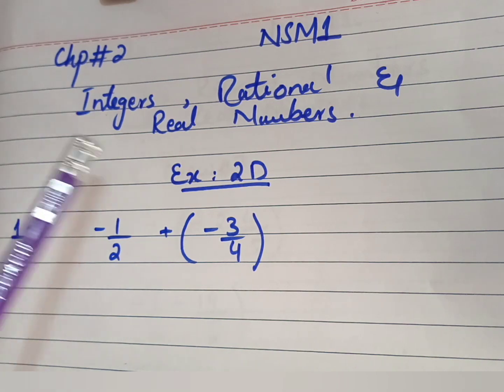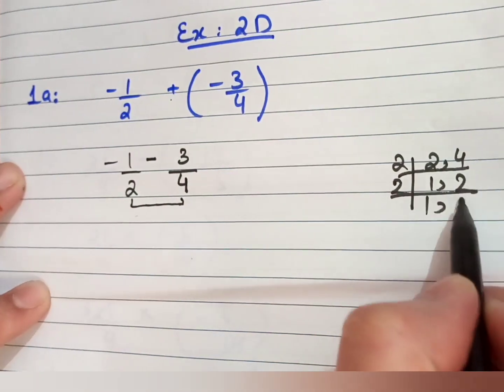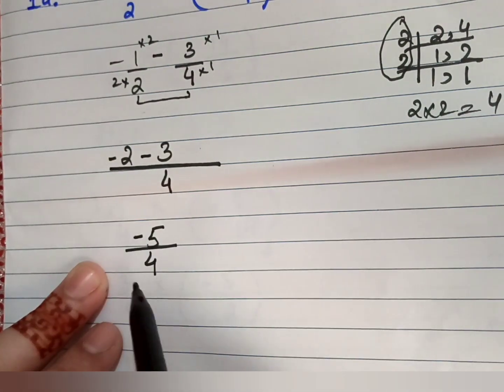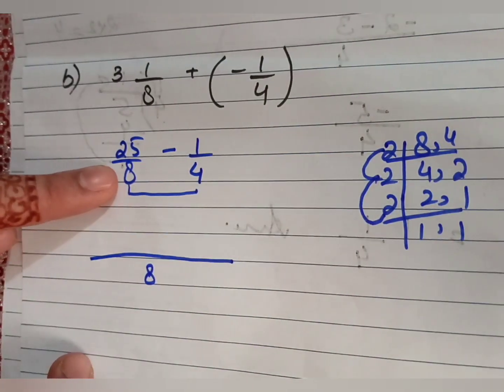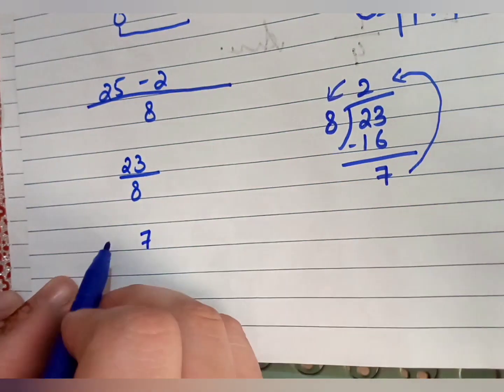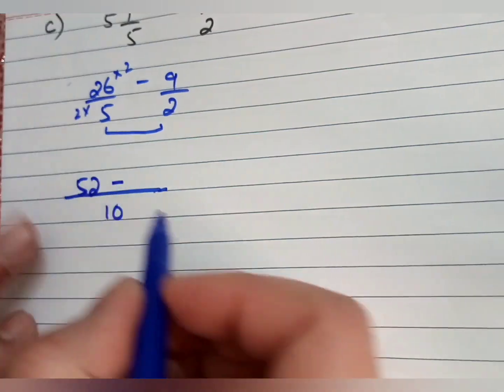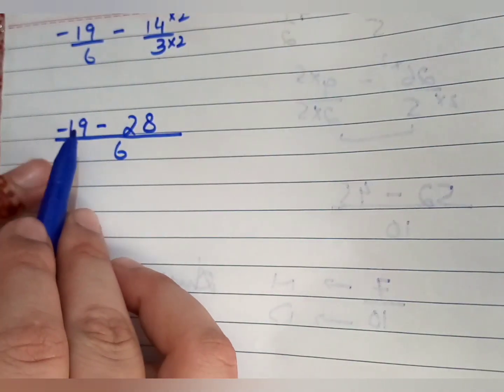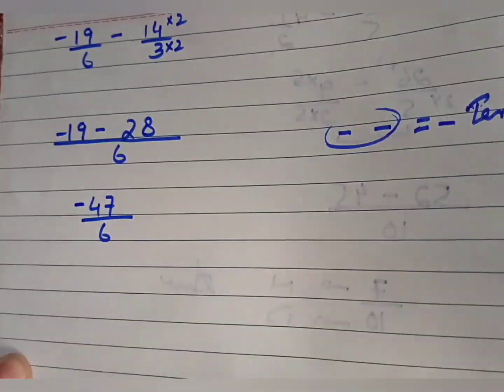Ex:2D || Q1(a-d) || NSM1 || Mathematics Point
MixFractions FractionsWithPositiveSign Ex:2D#Q1#NSM1#D1